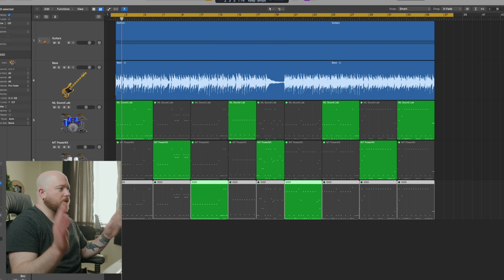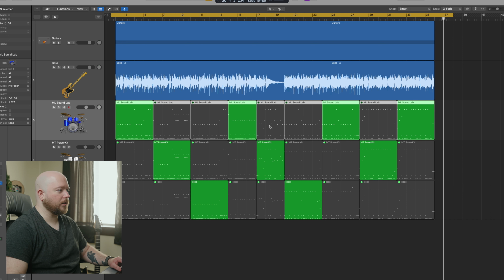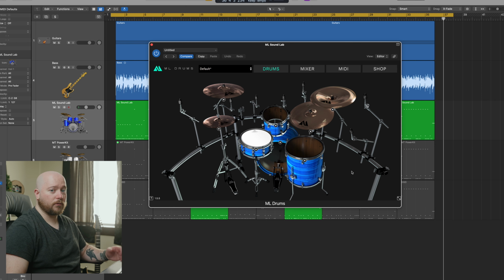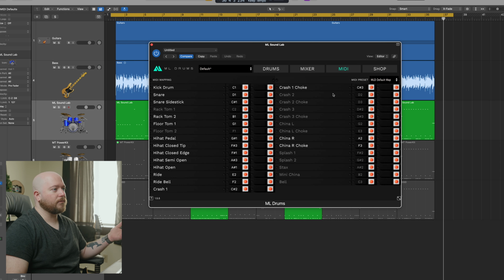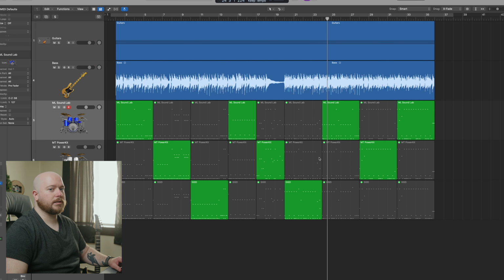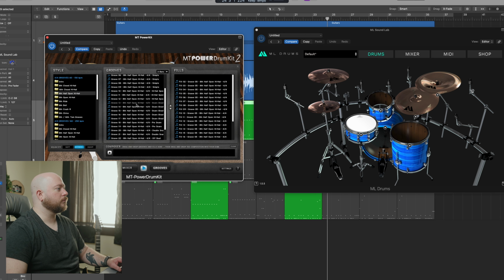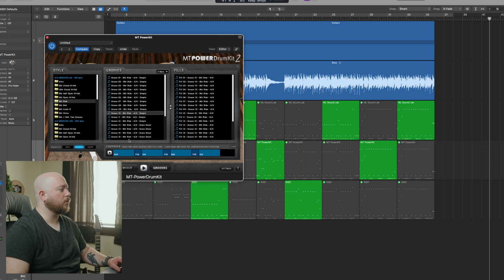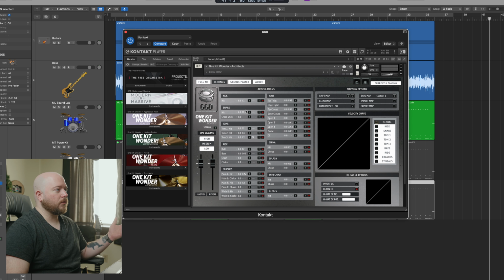Free midi drums - any good? ML Drums compared to GGD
Howdy everyone, in today's video I compare ML Drums to a library from GGD and a 3rd mystery set that's also free. ML Drums has been out for a while now but I'm just now getting around to making a video about it.

Timestamps:
00:00 intro
00:52 demo playthrough
01:48 Logic Pro session review
03:15 playing the song showing the different kit
05:00 Kit 1 overview
09:08 Kit 2 overview
12:00 Kit 3 overview
14:18 Closing thoughts